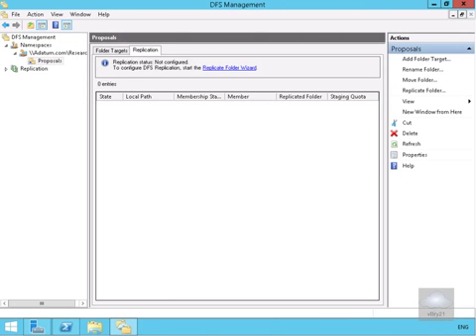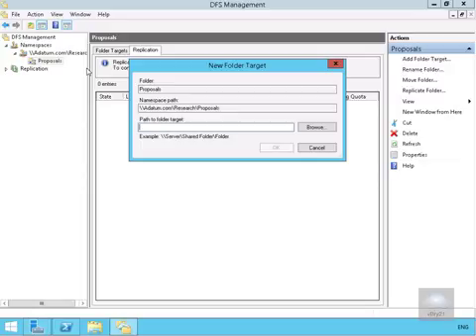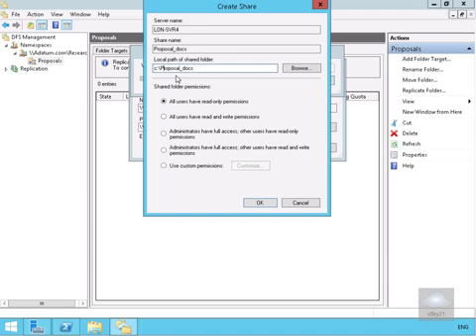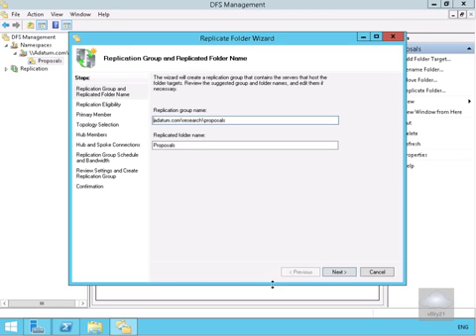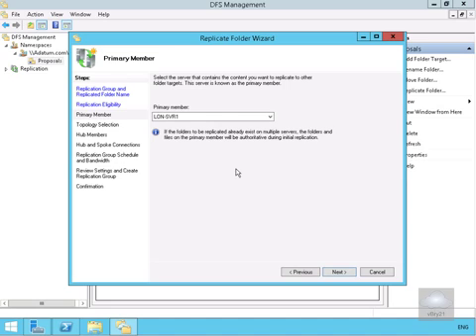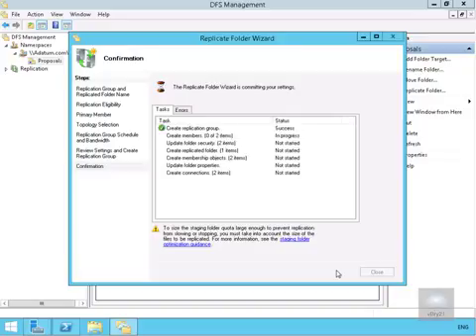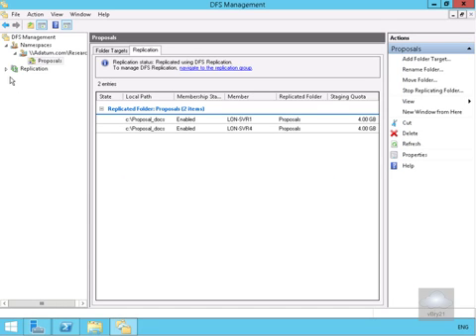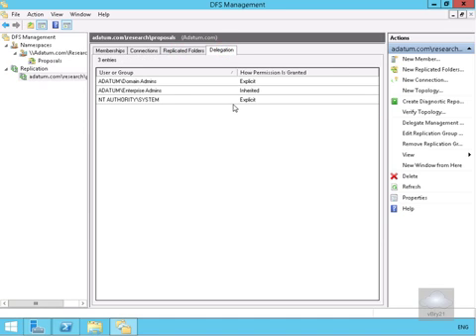20411 Demo43 Configuring DFS Replication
Configuring DFS Replication